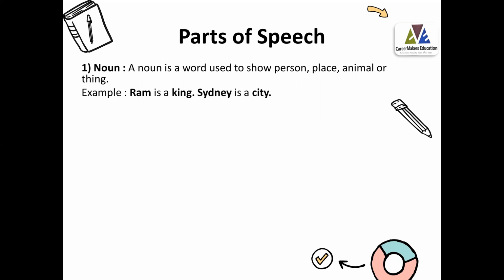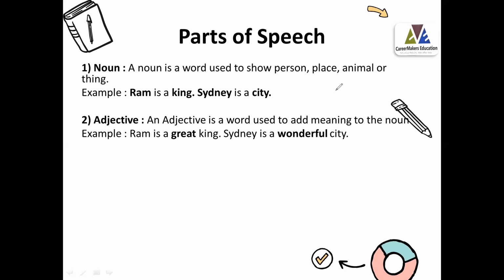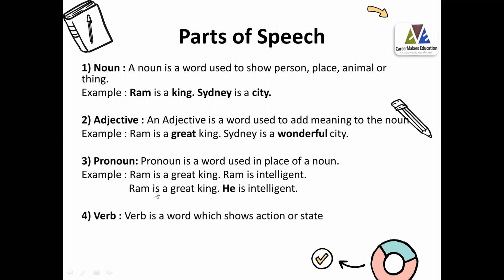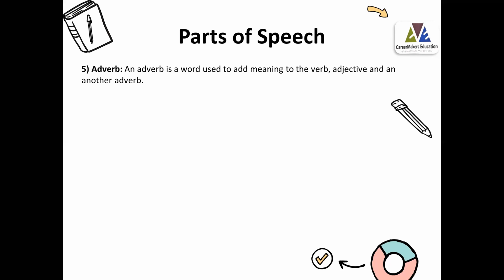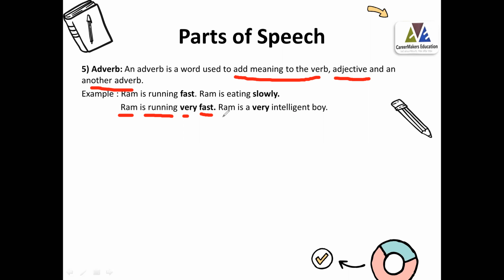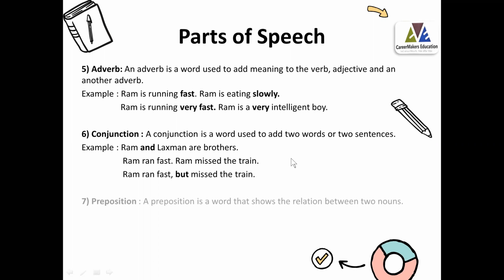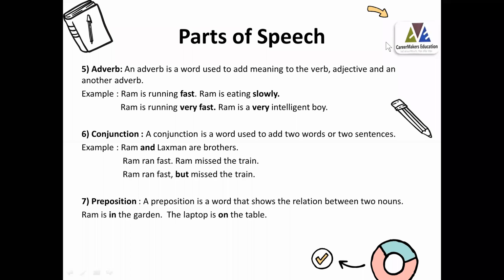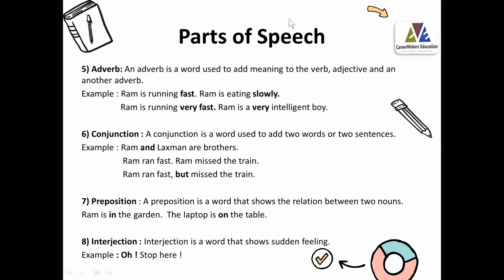CareerMakers Grammar Lecture PARTS OF SPEECH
The lecture provides information about Parts of Speech which plays a very important role in IELTS and PTE Reading questions. Knowing each and every aspect of Parts of Speech will help you solve Summary Based Questions of IELTS & PTE  in an efficient manner.